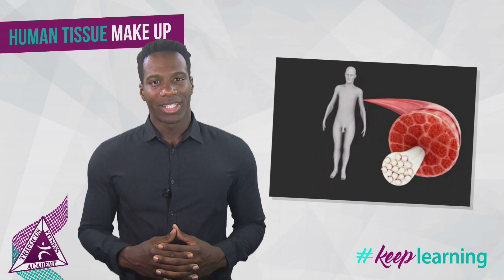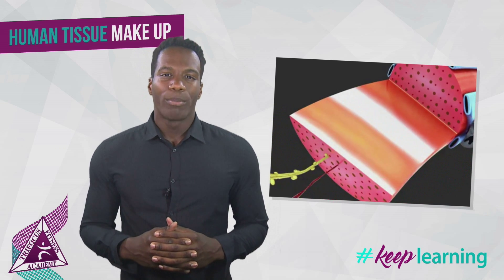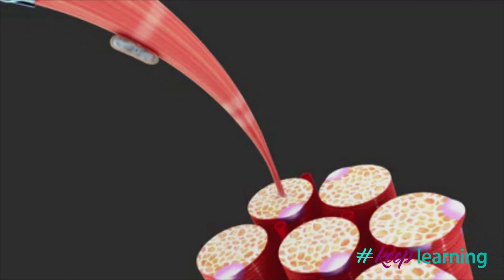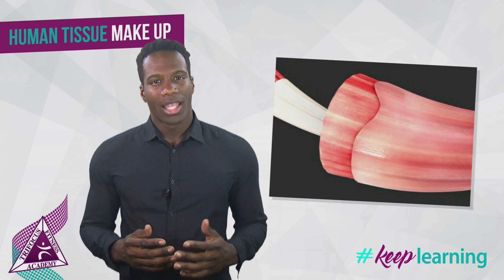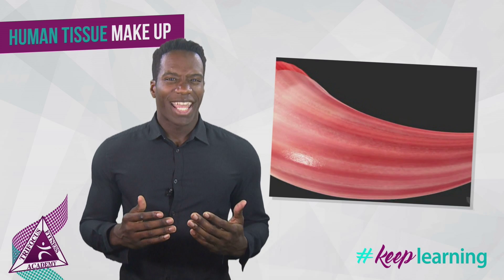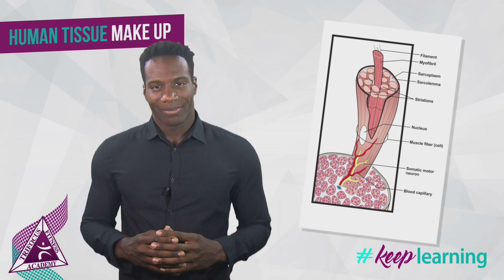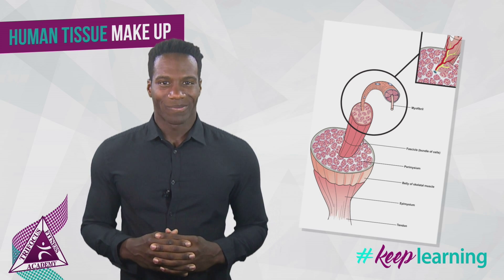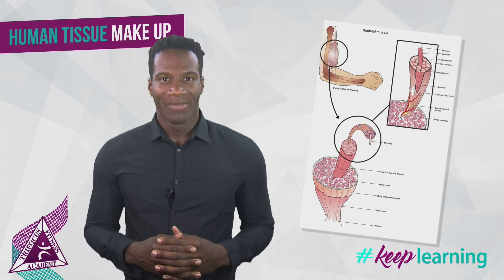Anatomy of Skeletal Muscle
Skeletal muscle is vital for facilitating movement in the body. There are 600 skeletal muscles, which make up about 40% of a person's body weight. Watch this video to learn more about skeletal muscle.

Trifocus Fitness Academy is South Africa's preferred health and fitness educational institution. We offer the most extensive array of fitness and health qualifications and courses on the market.
All programmes are locally and internationally accredited so you can work at ALL commercial, private health or fitness facilities nationwide or abroad when you have finished.